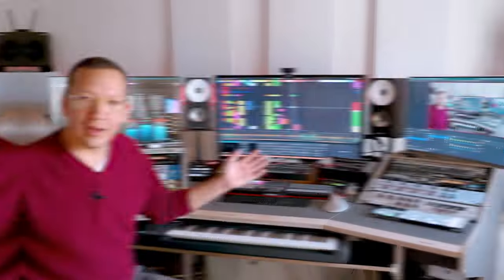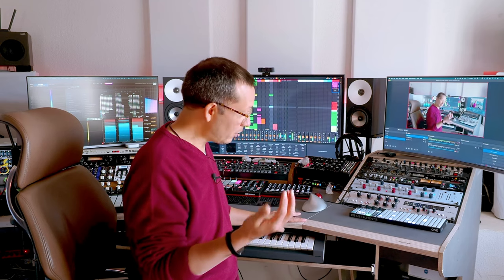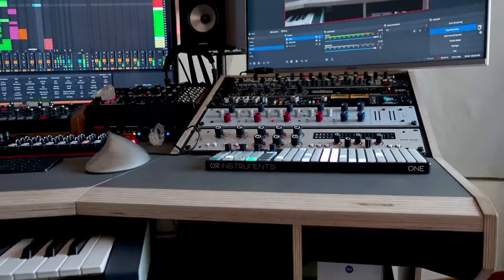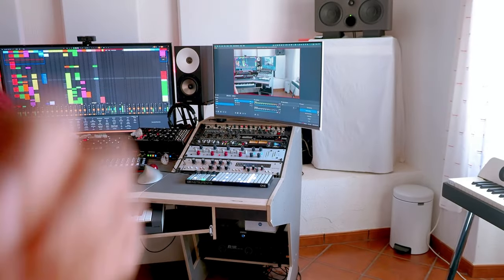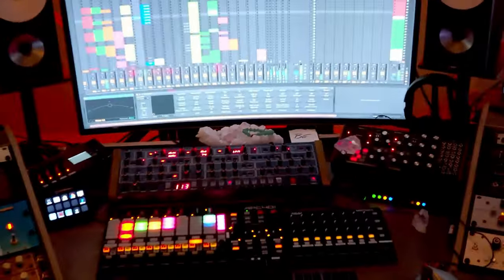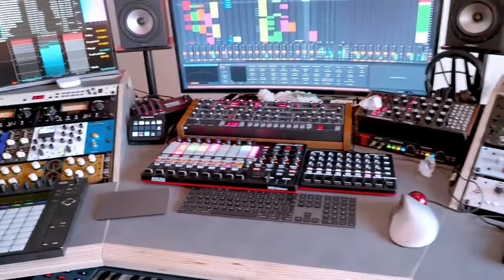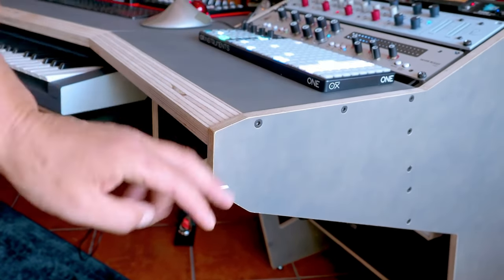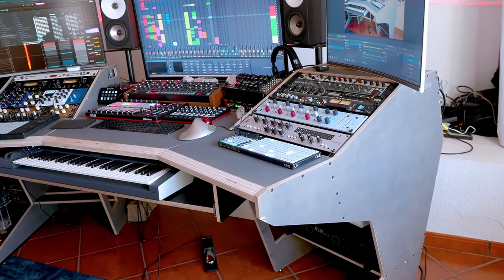SESSIONDESK GUSTAV Long Term Review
Today, we're diving deep into a 4-year retrospective of the SESSIONDESK GUSTAV, the studio table that promises to transform any studio space. Has it lived up to that promise? I've gathered a ton of insights and experiences that I'm eager to share with you. Whether you're a music producer, a content creator, or anyone who needs a solid studio setup, this video is tailored for you!

What you'll discover in this video:

- Build Quality and Design: How has the GUSTAV held up through daily use, moves, and sessions?
- Functionality and Flexibility: Does it really meet the diverse needs of a professional studio?
- Value for Money: Considering the investment, has the GUSTAV delivered on its cost-to-value ratio?
- User Experience: I'll share my personal highs and lows—what I love and what I wish were different.
- Final Verdict: Would I recommend the SESSIONDESK GUSTAV after all this time?

Join me as I break down everything from initial impressions to long-term usability, helping you decide if the SESSIONDESK GUSTAV is the right fit for your creative space.

Drop your questions or experiences with studio furniture in the comments below—I'd love to hear from you!